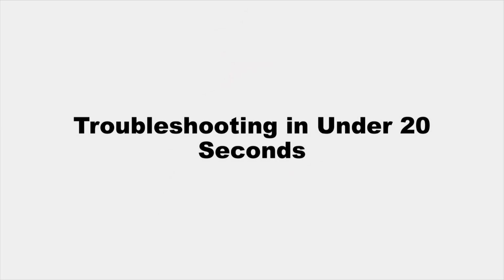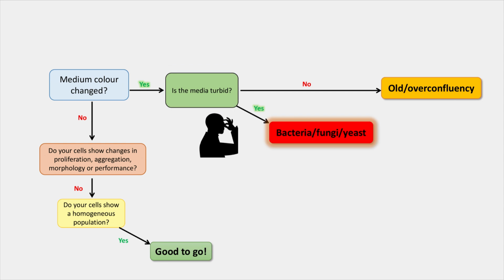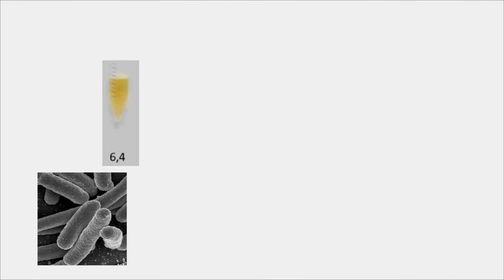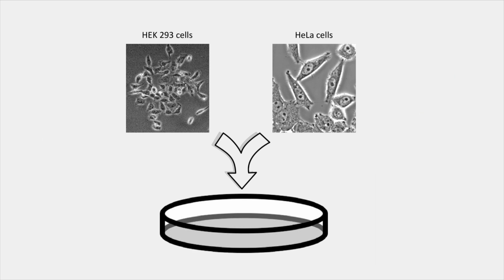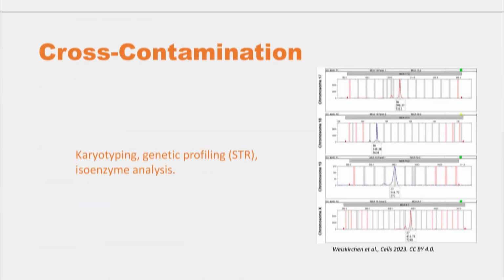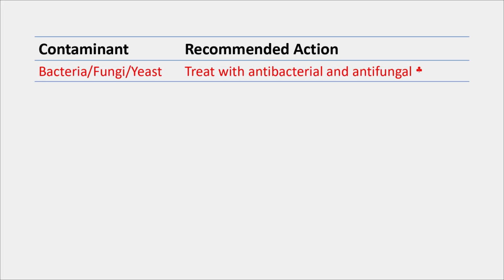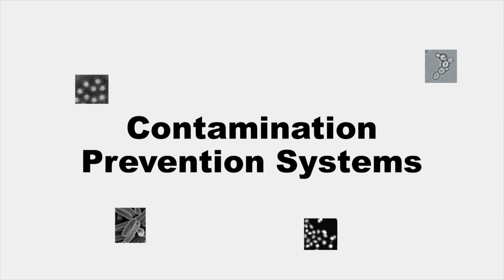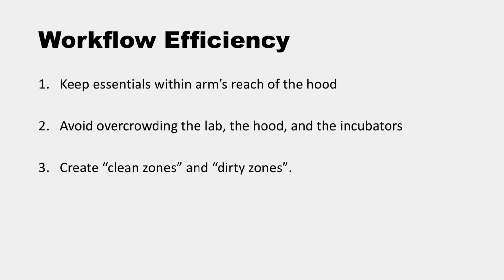“Disaster! My Cells Are Contaminated. How to Diagnose, Recover & Prevent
Contamination happens fast, and if you miss the early signs, your entire experiment could be at risk. In this video, we break down how to diagnose, recover, and prevent cell culture contamination with precision.

Whether you're dealing with cloudy media, unexpected pH shifts, or mysterious cell death, this guide covers:

🔍 Diagnostic strategies to spot contamination early

🧫 Root causes—from poor aseptic technique to hidden equipment flaws

🛠️ Recovery protocols that actually work (and when to start over)

🧼 Prevention tips to bulletproof your workflow